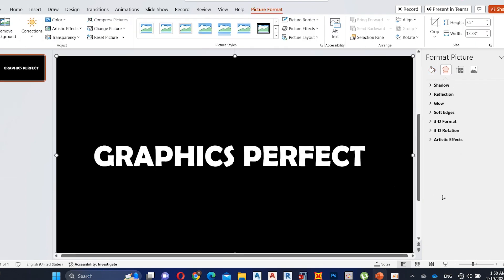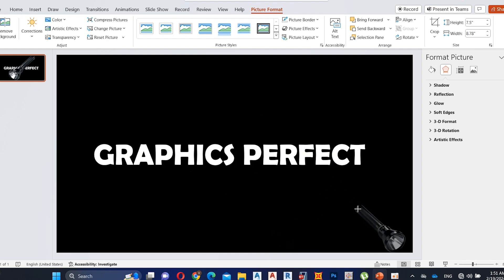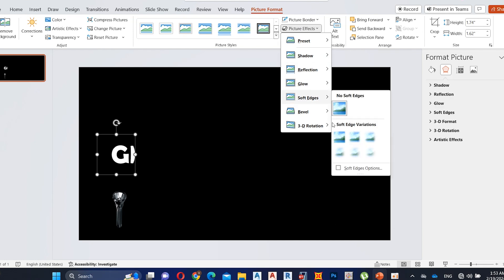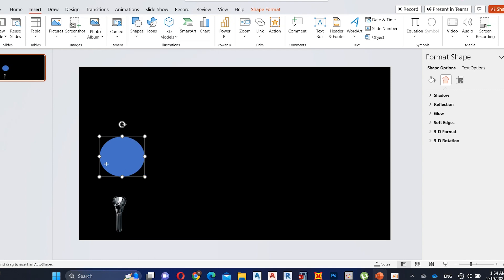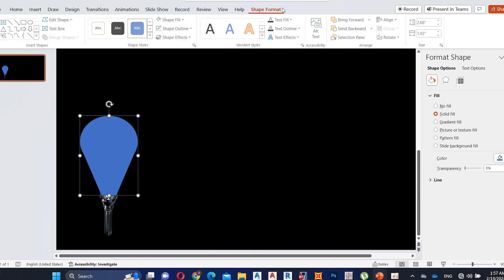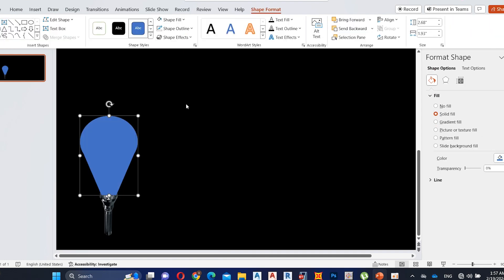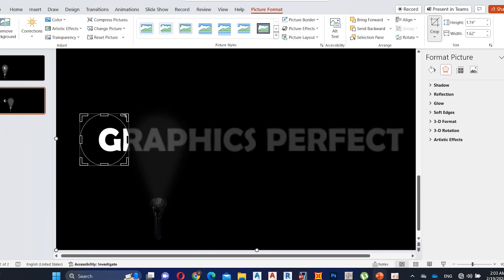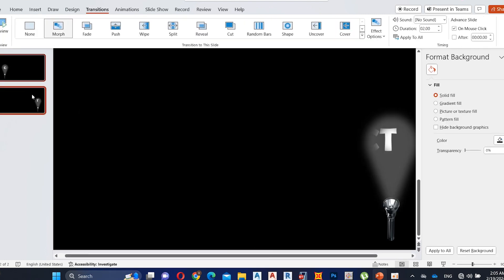Create Stunning Torch Light Effects for Your Title Page | PowerPoint Tutorial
In this PowerPoint tutorial, learn how to add captivating torch light effects to your title page. Enhance your presentations with this dynamic visual effect that will engage your audience from the start. Follow along step-by-step to master this technique and make your titles truly stand out. Elevate your PowerPoint skills and leave a lasting impression with this easy-to-follow tutorial.